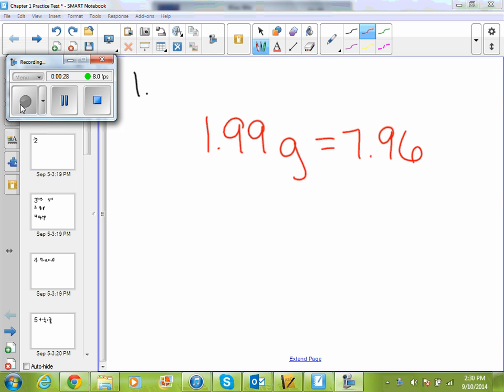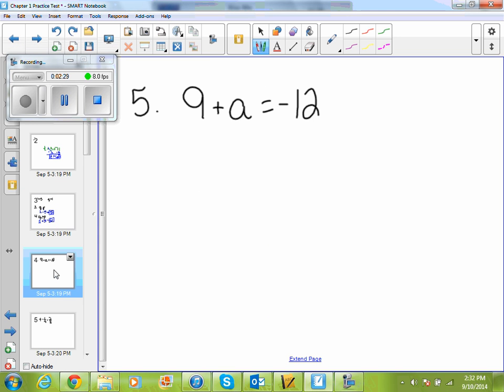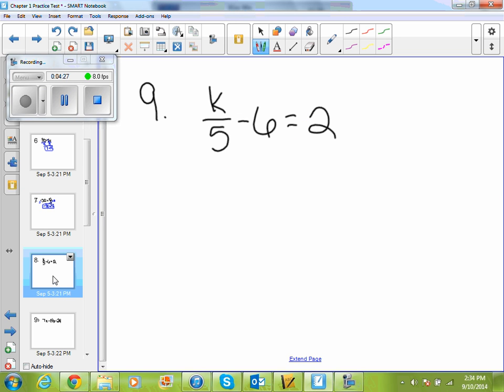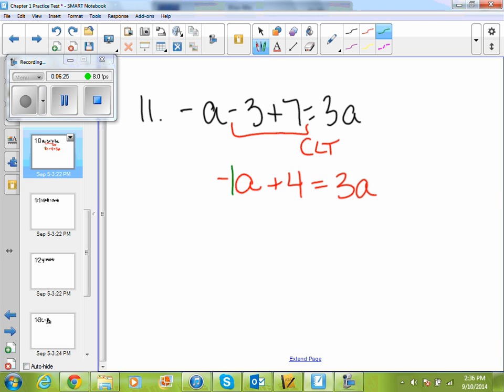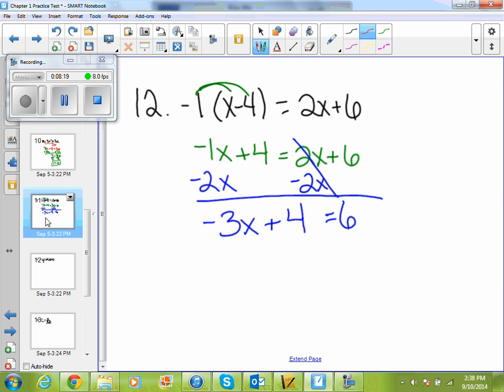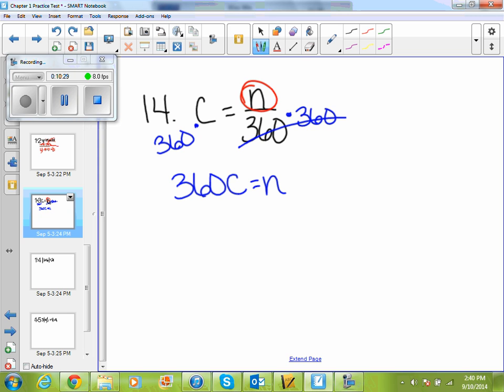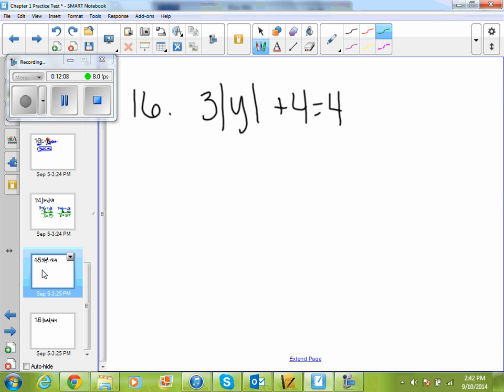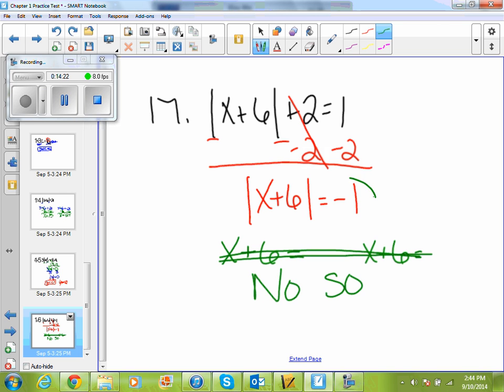Alg1 1.R Unit 1 Practice Test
This video reviews for the first unit exam.  It uses a practice test to do so.